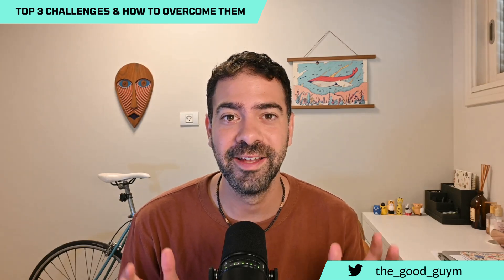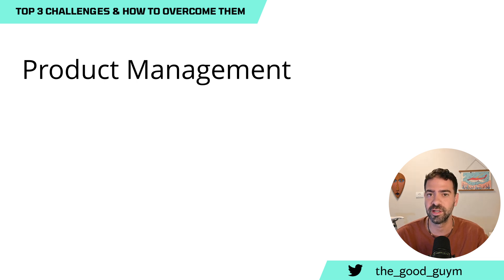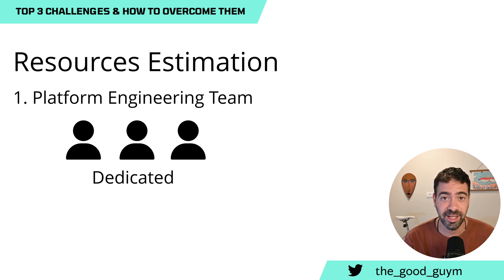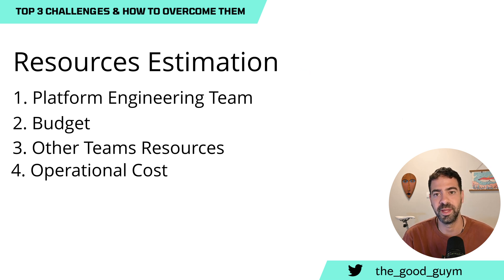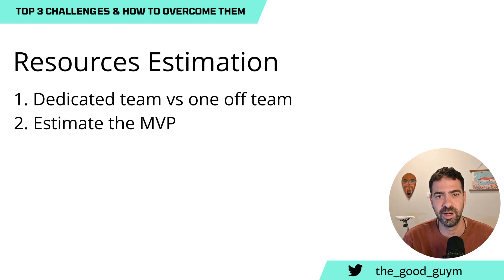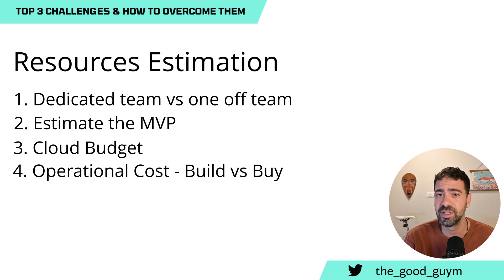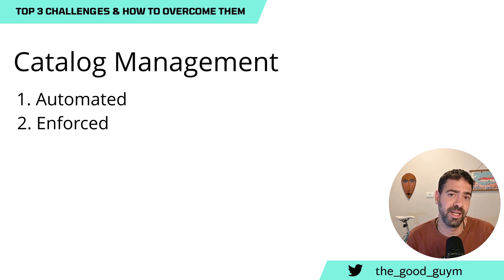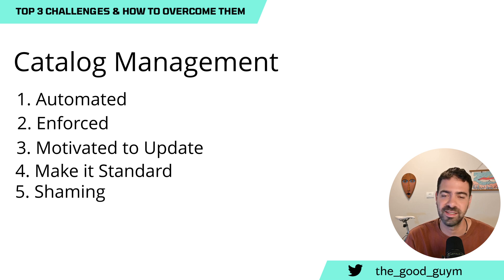Platform Engineering Series | EP 5: Top 3 Challenges Building Your IDP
Top 3 Challenges Building Your IDP

In this video, we're going to talk about the main challenges of building your own platform.